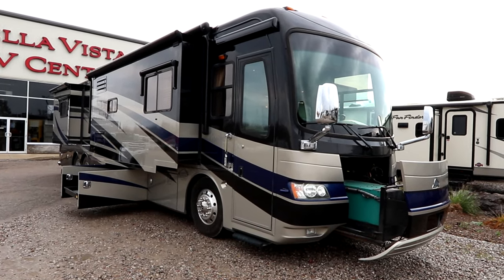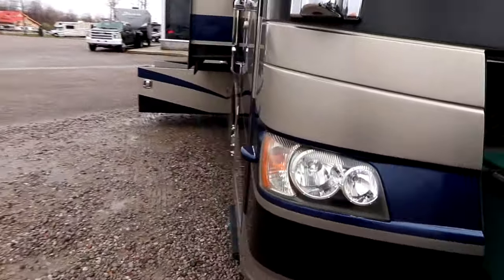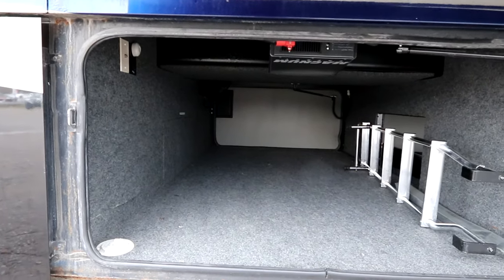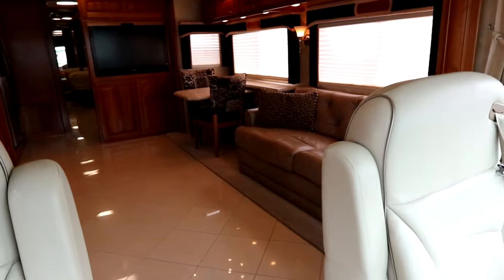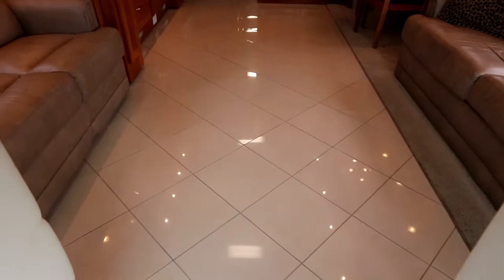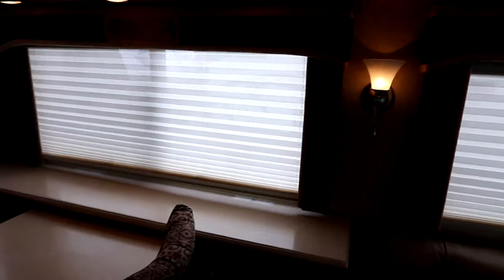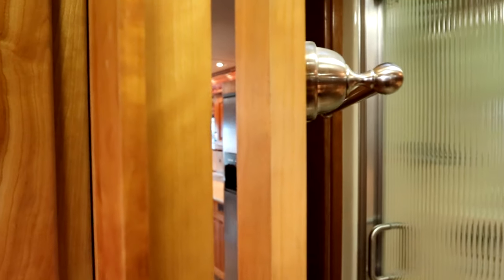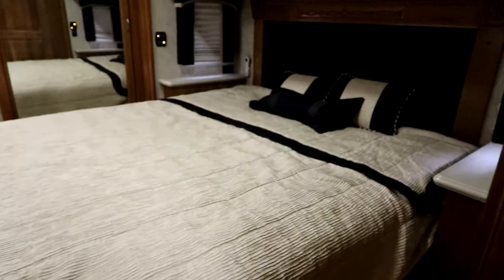Big Luxury Bus @Reasonable Price - 2008 Beaver Contessa Review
The Beaver line of Motorhomes by Monaco Coach where the ultimate luxury coach. The Contessa was the Entry Level motorhome (if there is such a thing) for the luxury brand.  Come explore this coach.